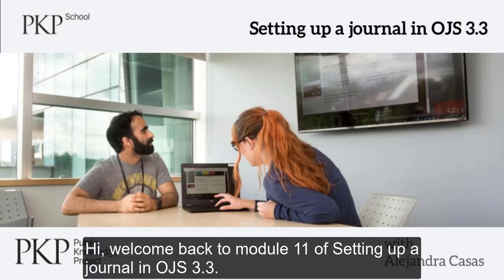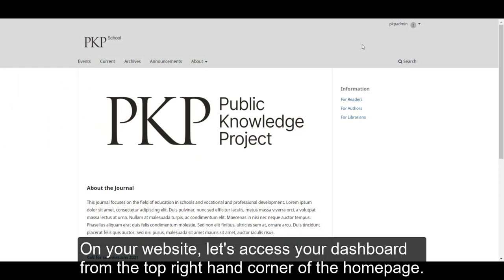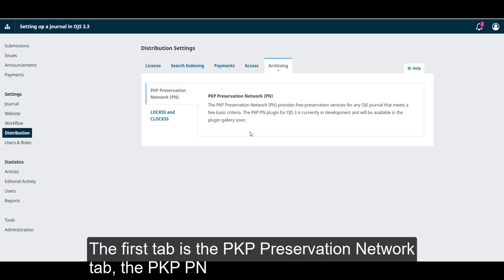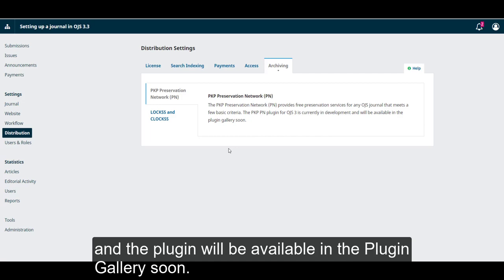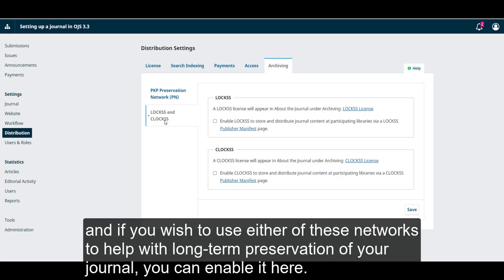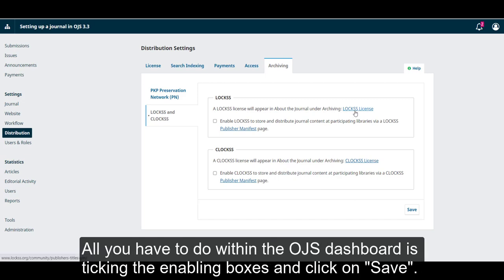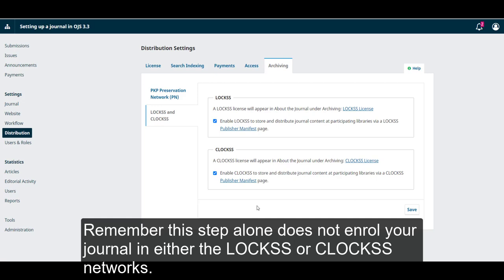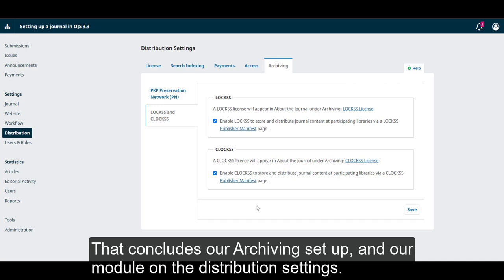Setting up a journal in OJS 3.3. Module 11: Distribution Settings. Unit 5: Archiving